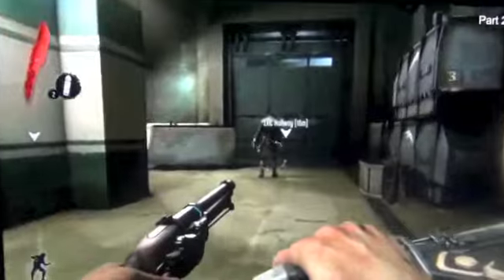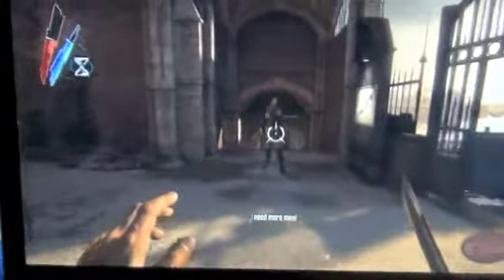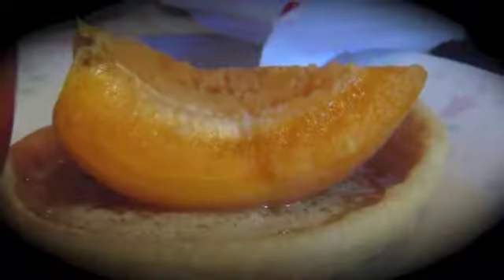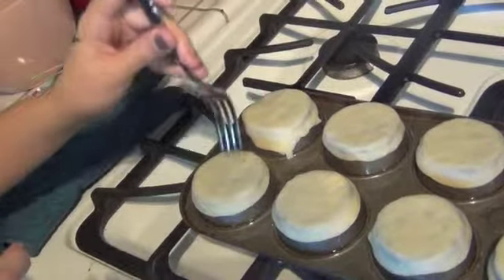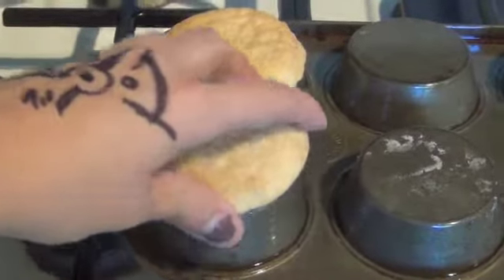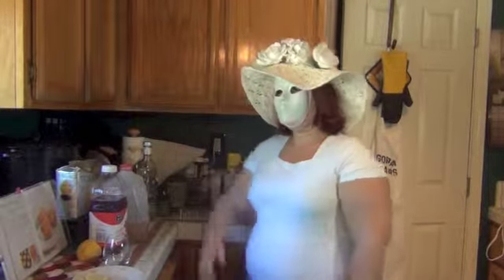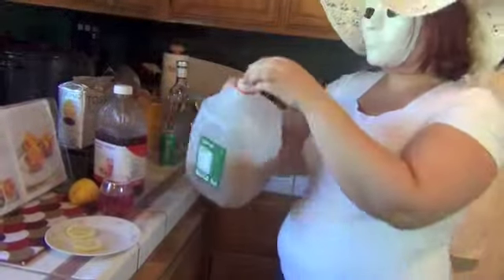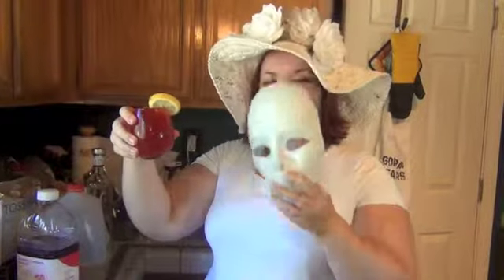Cutscene Cooking Episode 8 Dishonored Apricot Tartlets and Sokolov's Remedy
Admit it, it's hard to go through that game with no kills. We almost did. almost.

Apricot Tartlet:

Ingredients:
Butter ( For Greasing)
1 LB of Pie Dough
all-purpose flour (for Dusting)
1 cup of Heavy Cream
1/2 cup of Maple Syrup
2 eggs
2 egg yolks
3 Apricots ( maybe a few more for the top of the tart)

Directions:

1. Flip Muffin Pan over and grease it with butter. Roll pie dough out on a lightly floured surface. use cookie cutter and cut the dough into how many circles you need to fit into the muffin pan, then fit the circles you made into the back of the muffin pan and prick the bottom of each with a fork and leave it in the fridge for 15 mins.

2. Take out of fridge and place in oven for 10 mins, take out then turn down the oven to 325

3. Whisk the cream, syrup, eggs, egg yolks, and pealed and pitted apricots.

4. Place Pastry Shells right side up in the muffin pan and pour the filling into the pastry shells.

5. Bake in the oven for 25mins

6.Take out of oven and add sliced apricots to the top of each tart

Sokolov's Remedy:

Add half a glass of Cranberry Juice
a dash of apple juice
half a can of lemon- lime soda
and a shot of cherry rum

Dishonored content and materials are trademarks and copyrights of Bethesda. We are just humble Fans.